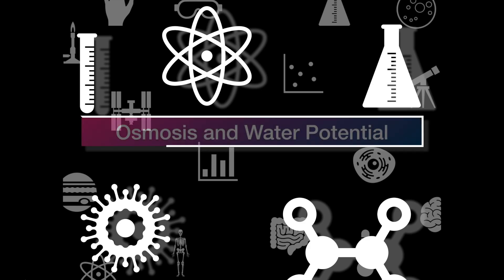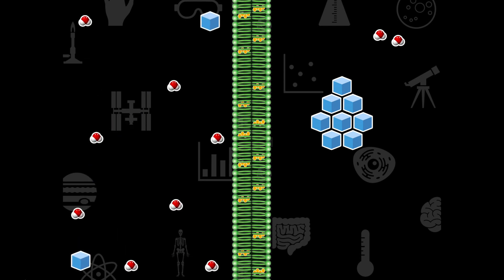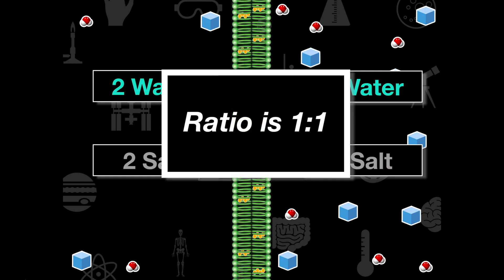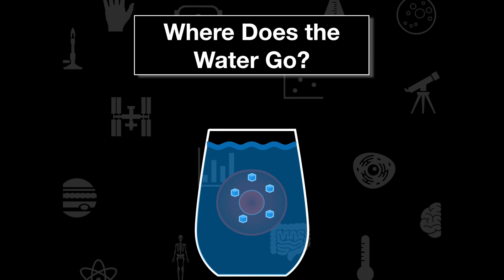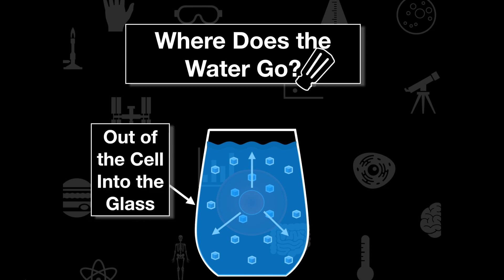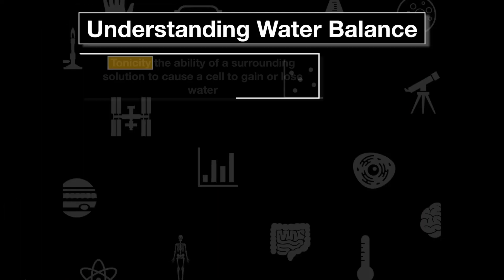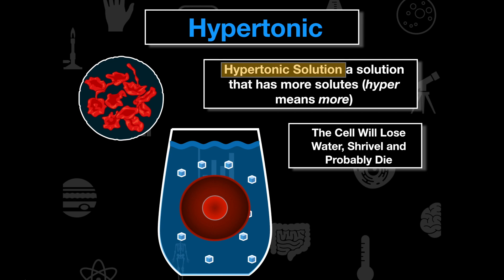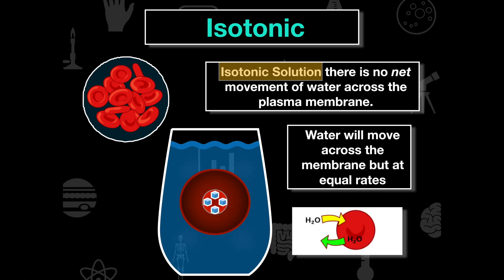Osmosis and Water Potential